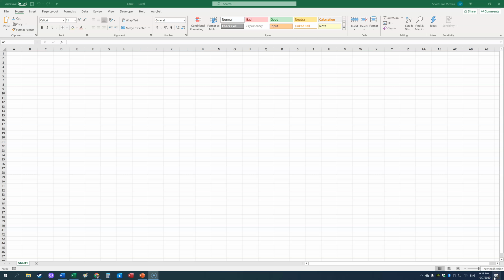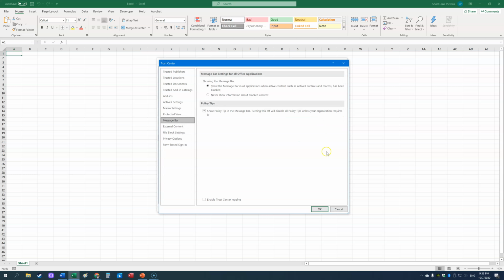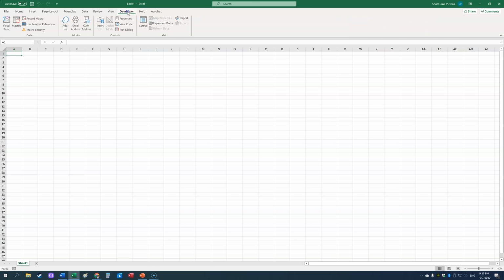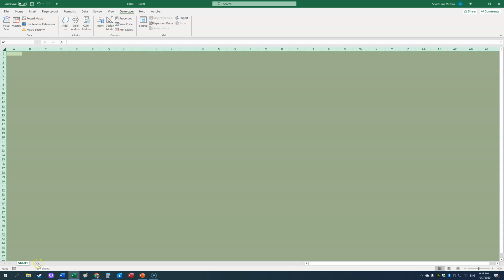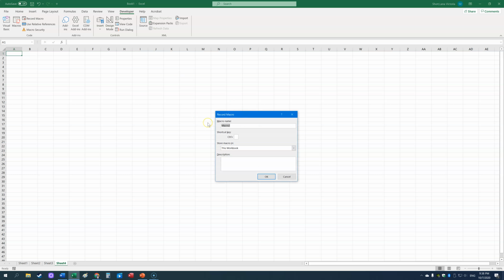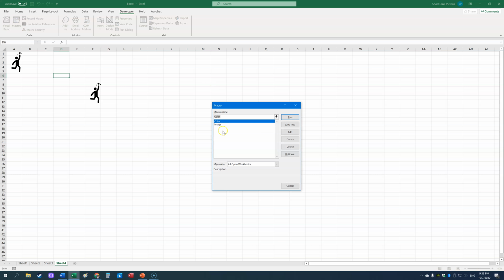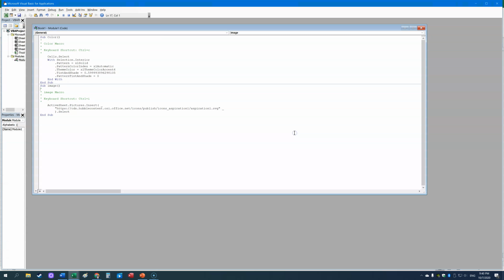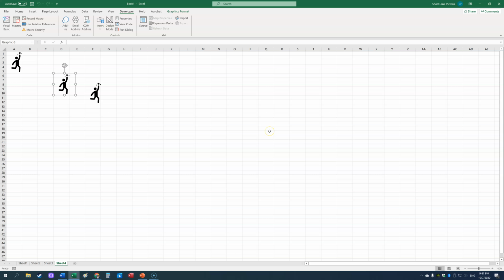Macros in Excel